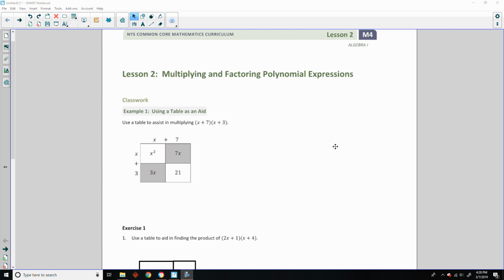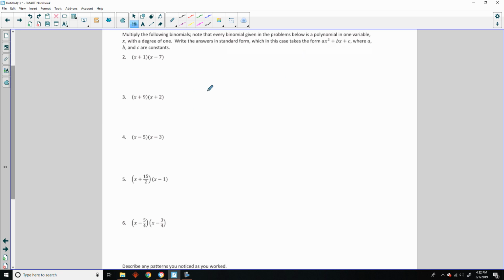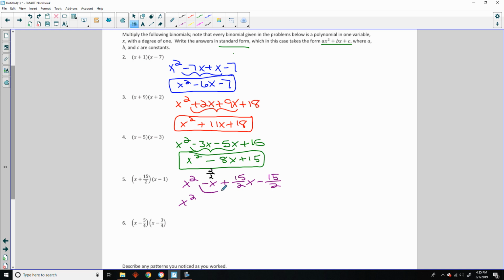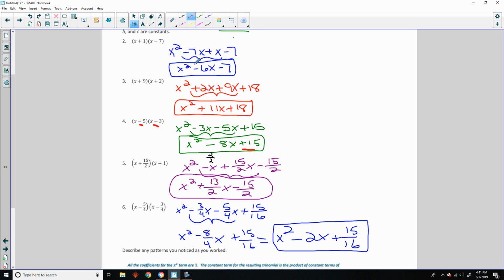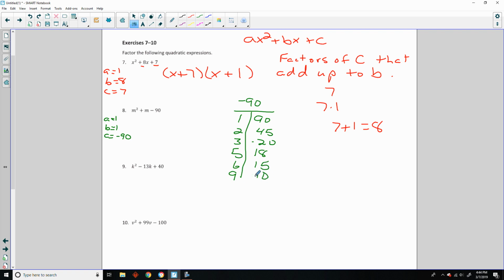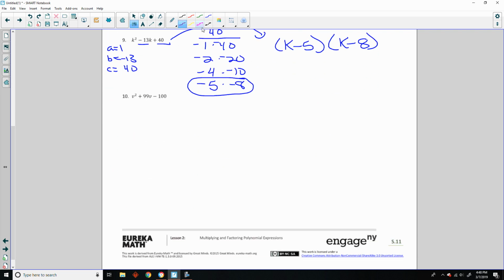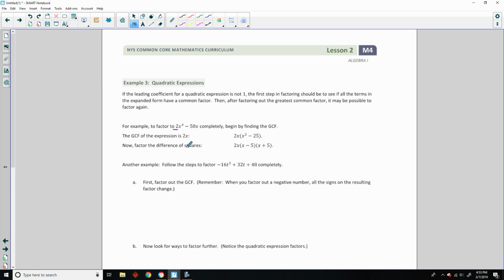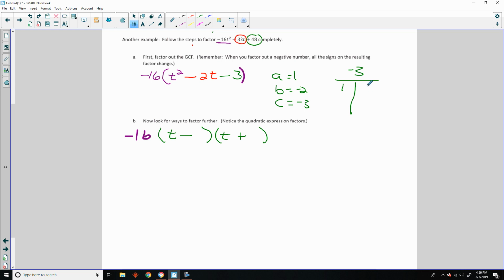Algebra 1 Module 4 Lesson 2 Video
Multiplying and Factoring Polynomial Expressions